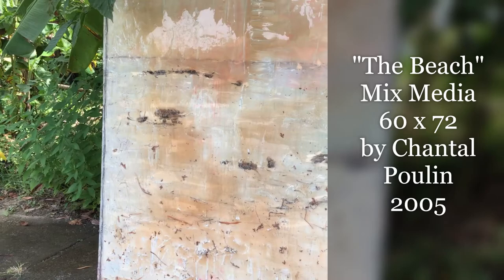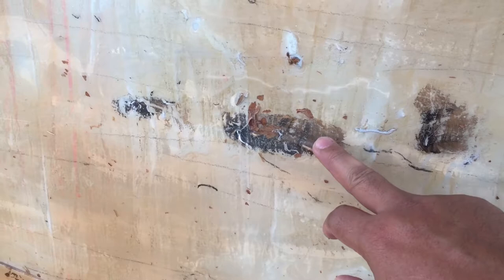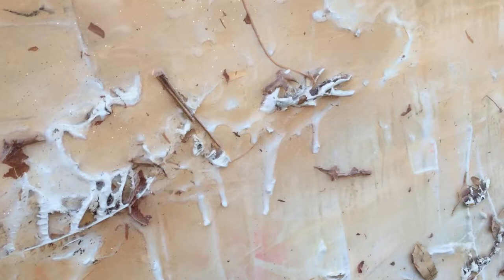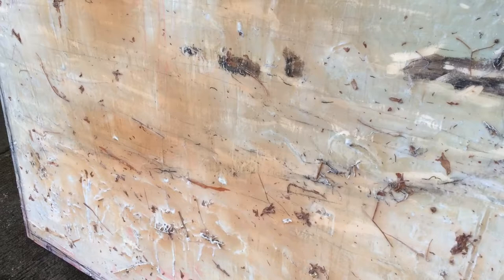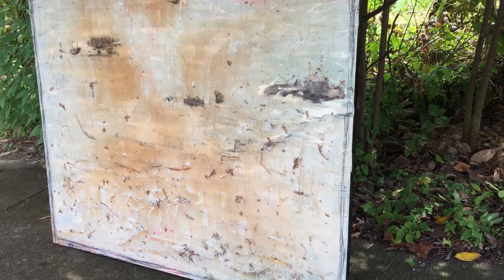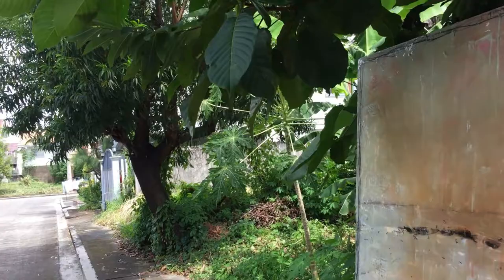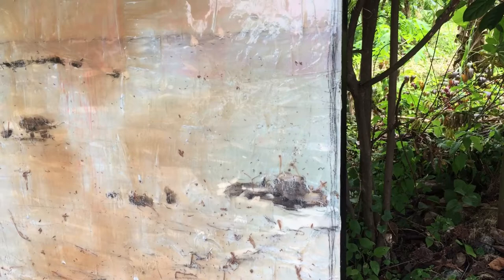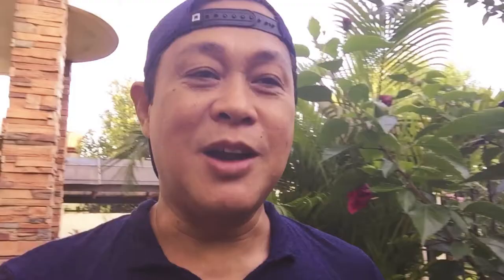ART x NATURE - a study of similarities & co-existence ( Pro Tips Series #15)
Hello fam, I did this experimental video on ART x NATURE where I tackled how a piece of art heals not only the soul but the mind as well. I had this musings on the co-existence of an art form (where more often than not is taken from nature) capturing a moment in time or imagination of the artist and immortalizing it in the process. During this trying and anxious times, let's turn to nature for inspiration and art even to heal our mind and soul.